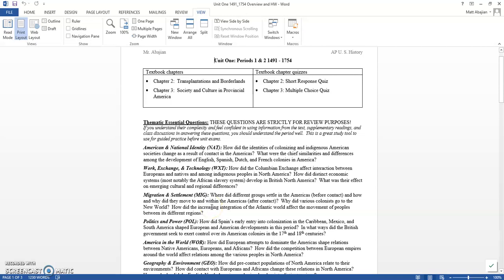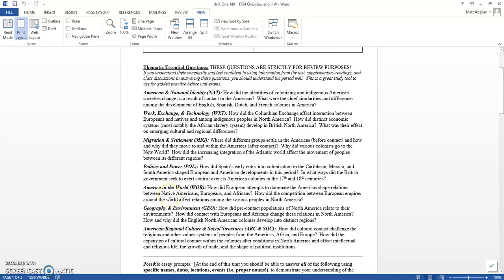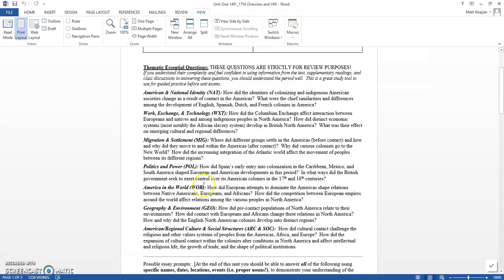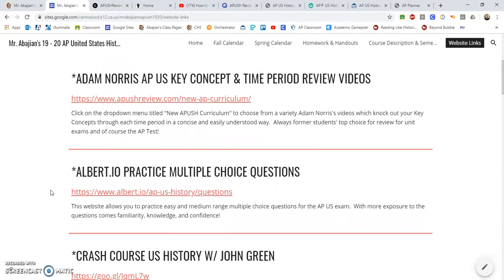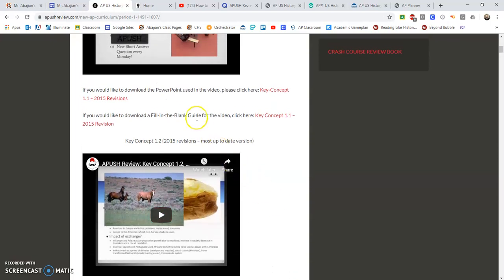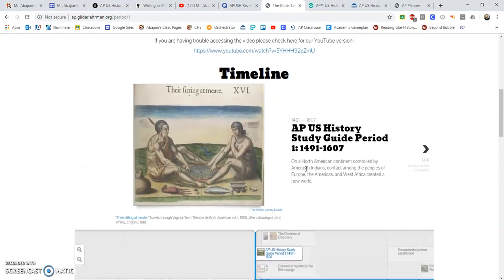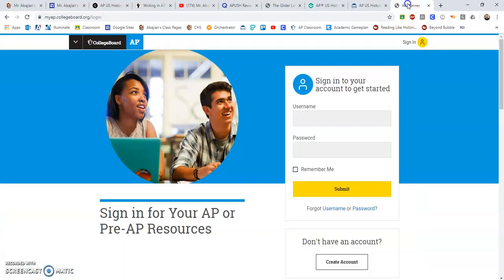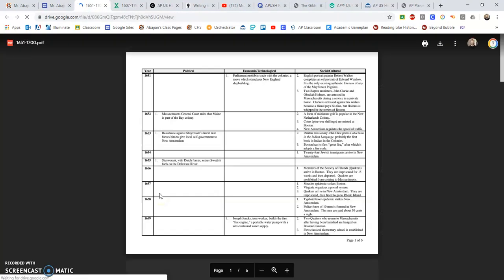How to Study AP US History for Mr. Abajian's Class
Its the "how" to study for the APUSH exams to be successful in Mr. Abajian's classroom